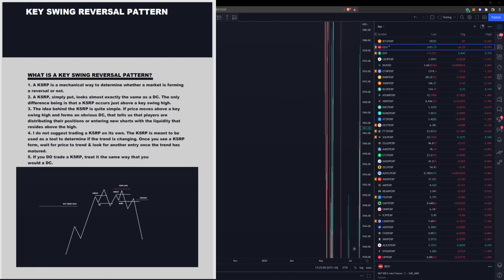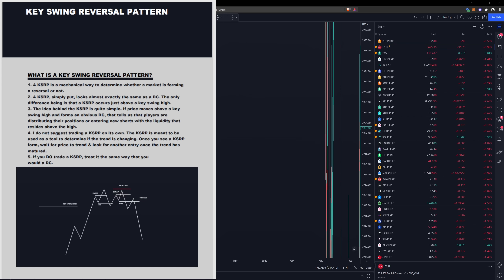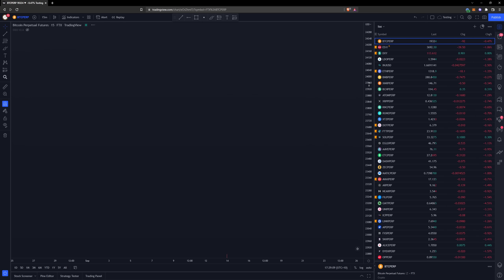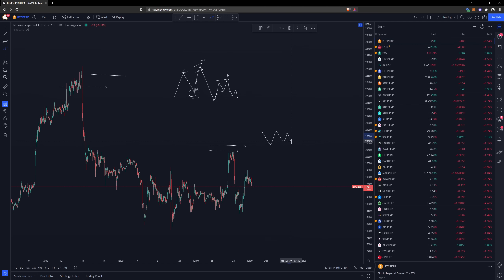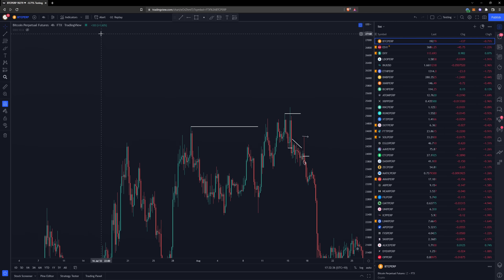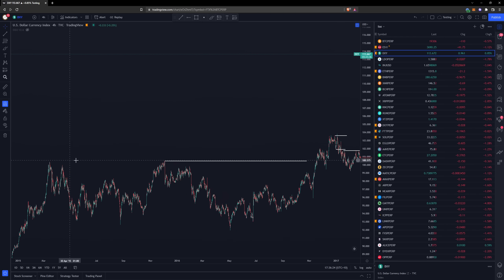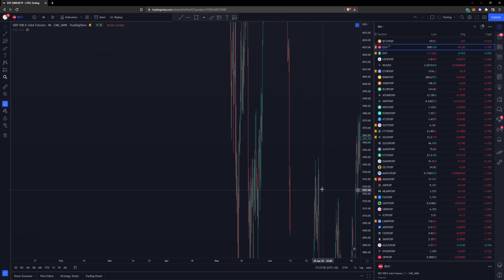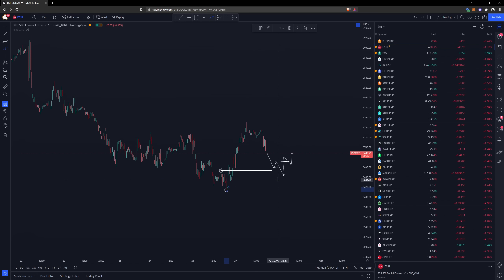(TUTORIAL) A Mechanical Approach To Trading Trend Reversals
Thanks to BloFin for the support (No KYC)
Check them out:

Learn more in our free discord:
THE VAULT